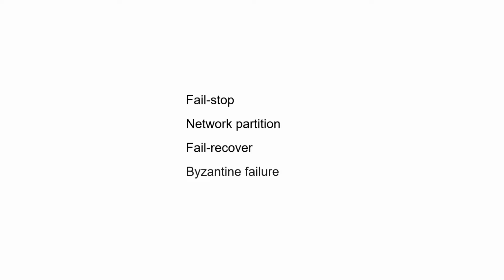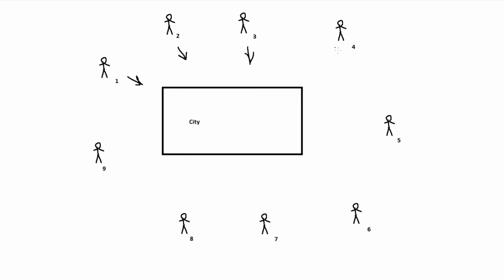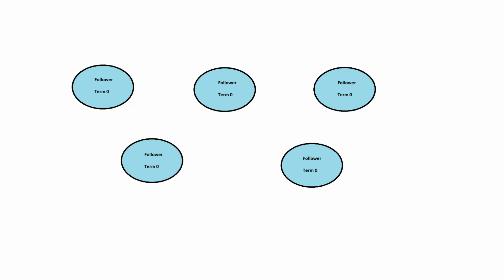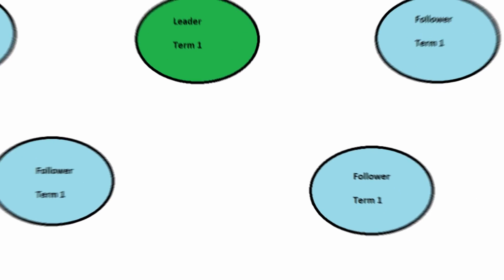Raft - A Distributed Systems Consensus Algorithm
ITCOM3 Distributed Systems Project